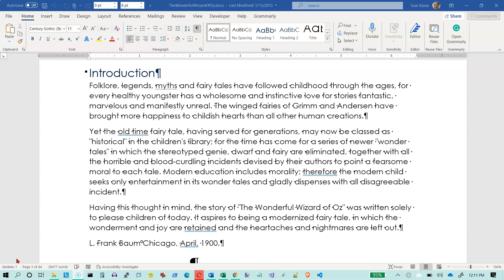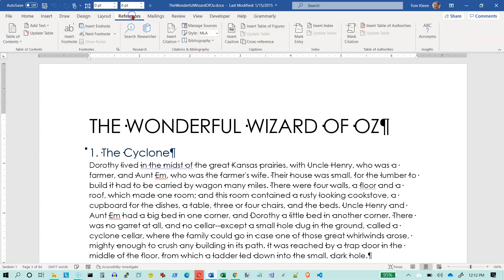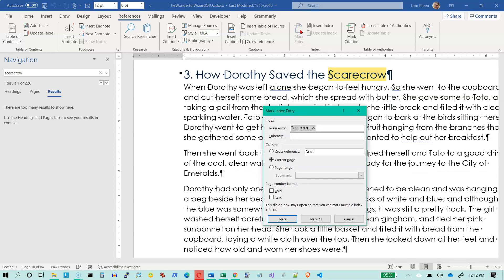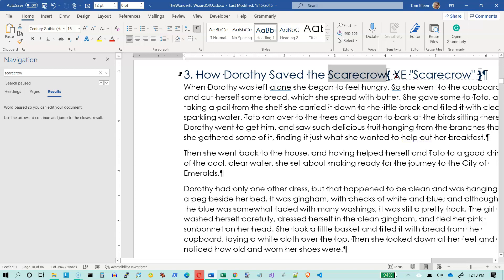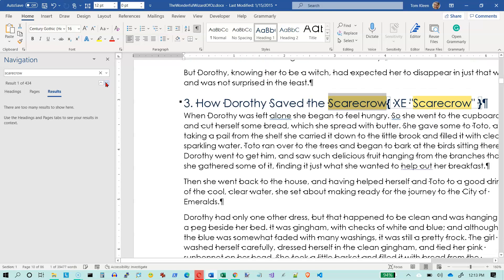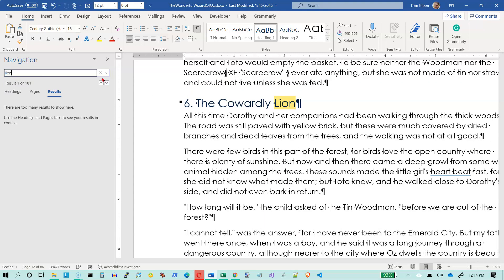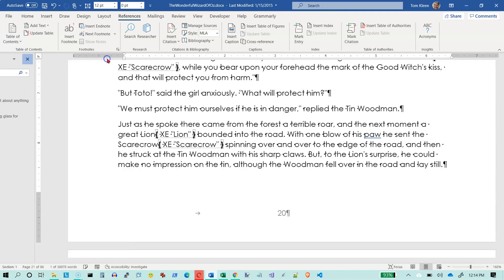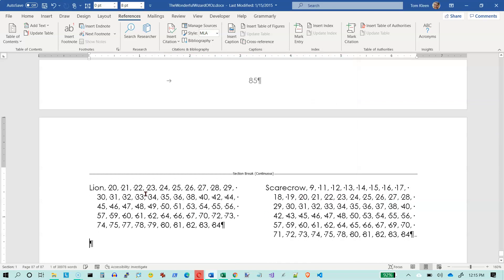Word 2019/365: Creating an Index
How to mark words and create an index.